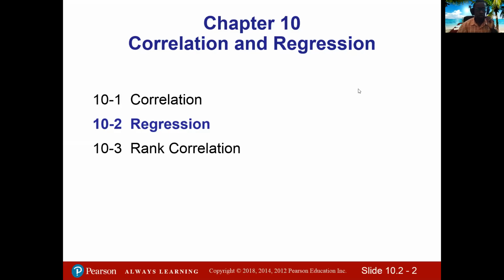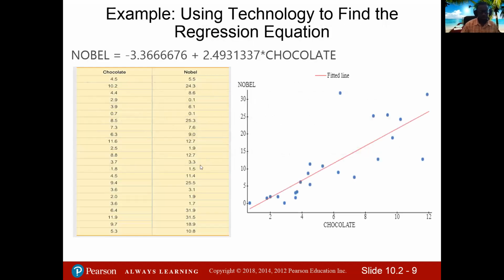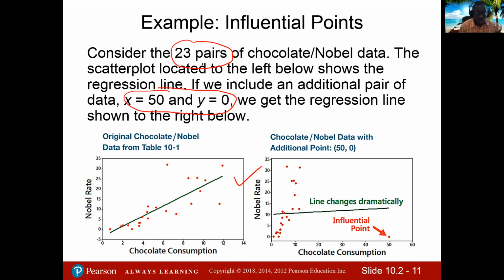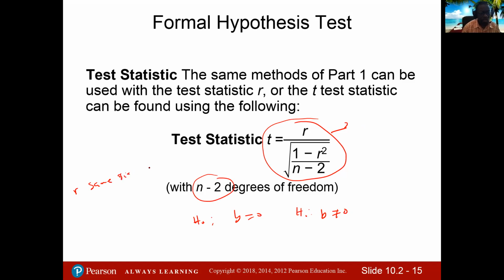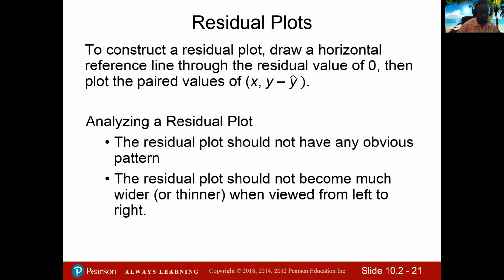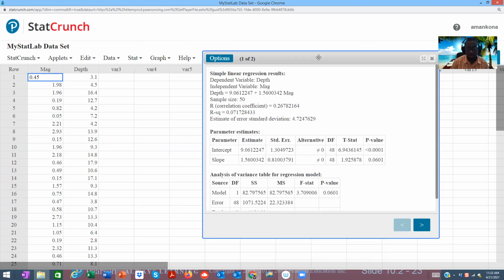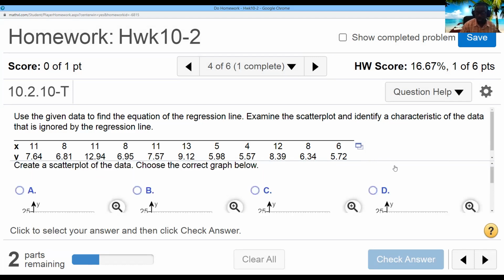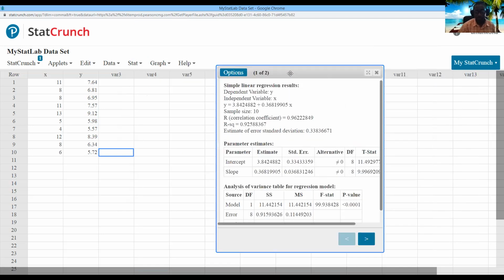Stat 152 section 10.2 video